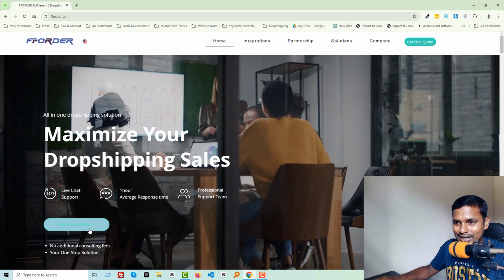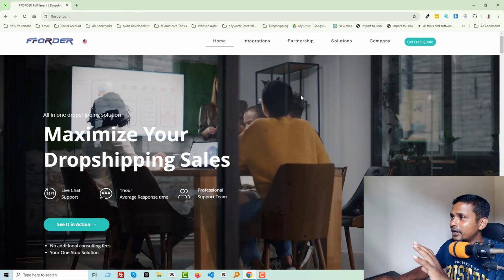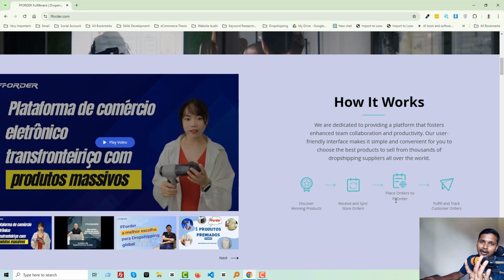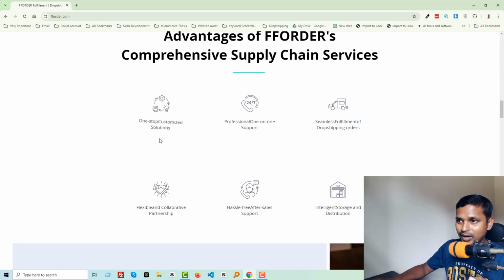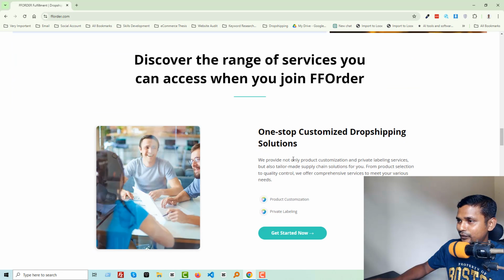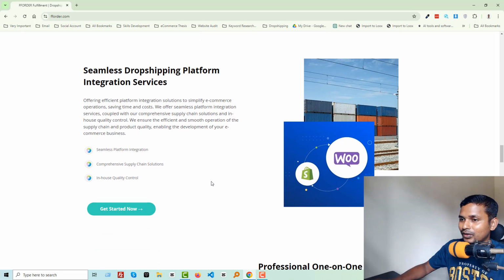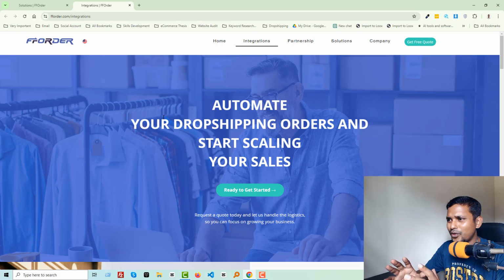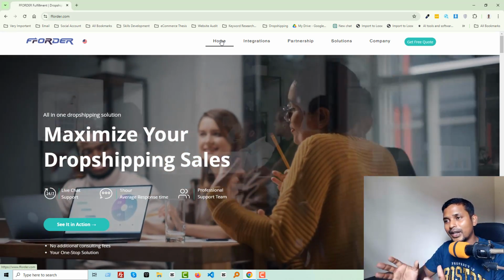Best Dropshipping Supplier for Shopify ✅ FFORDER Fulfillment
💻 Welcome to * Best Dropshipping Supplier for Shopify ✅ FFORDER Fulfillment | Dropshipping  *

📝 Video Description: Discover FFORDER Fulfillment: Your Ultimate Dropshipping Partner for Shopify!

In this video, we dive deep into FFORDER Fulfillment, a leading dropshipping supplier that offers exceptional services for Shopify businesses. From product sourcing and inventory management to fast shipping and excellent customer support, FFORDER delivers on all fronts.

Key Highlights:

Extensive Product Catalog: Explore FFORDER's vast collection of high-quality products to find the perfect fit for your Shopify store.

Reliable Inventory Management: Enjoy peace of mind with FFORDER's efficient inventory tracking and management system.

Fast and Efficient Shipping: Deliver orders promptly to your customers with FFORDER's reliable shipping options.

Excellent Customer Support: Benefit from FFORDER's dedicated support team, always ready to assist you with any questions or concerns.

Competitive Pricing: Get the best value for your money with FFORDER's competitive pricing and flexible options.

Is FFORDER Fulfillment the right dropshipping supplier for your Shopify business? Watch this video to find out!